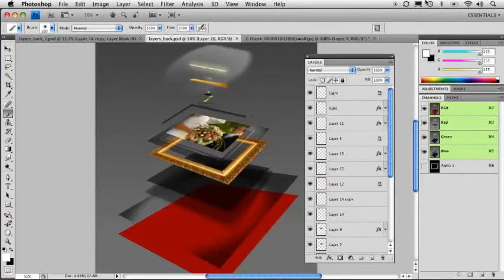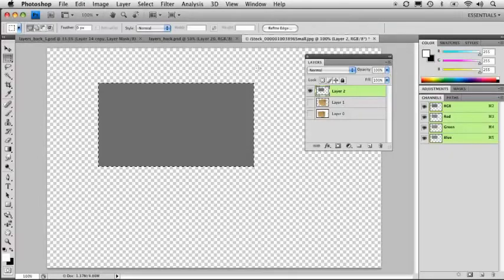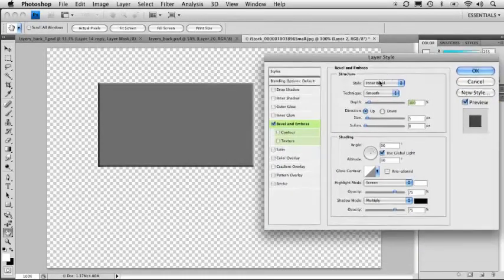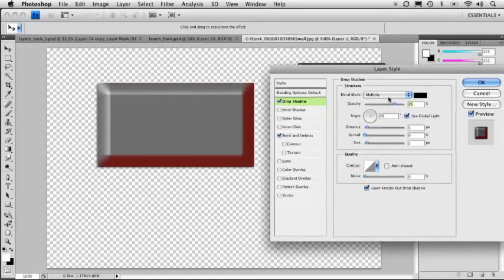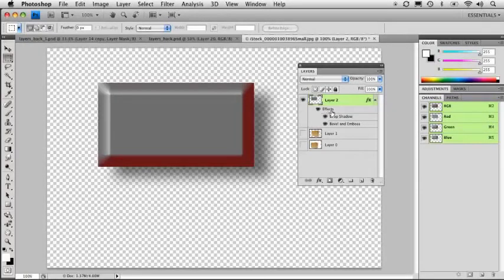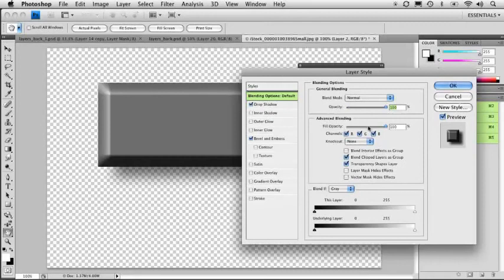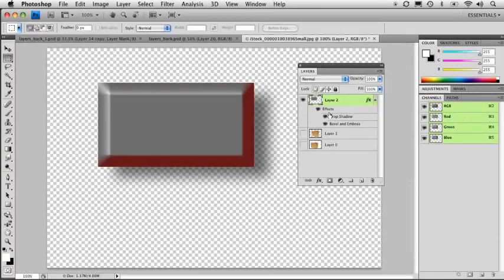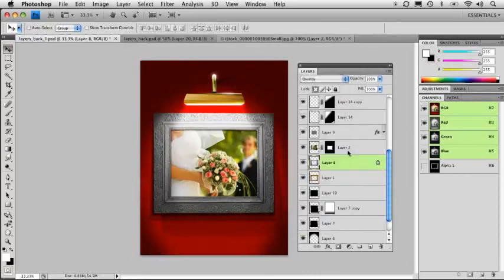12. Layers, Part 2.mov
12. Layers, Part 2.mov